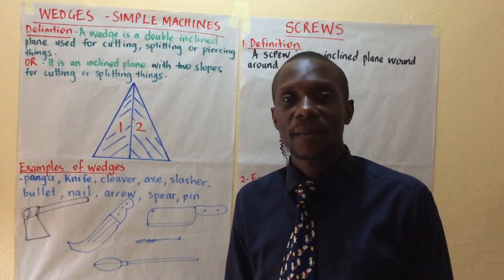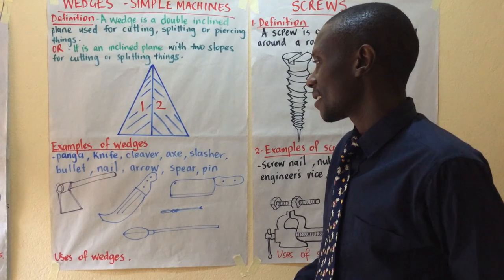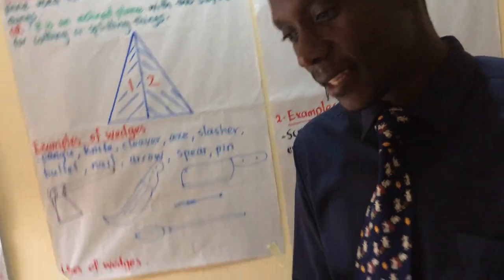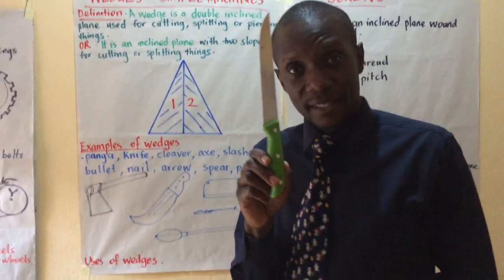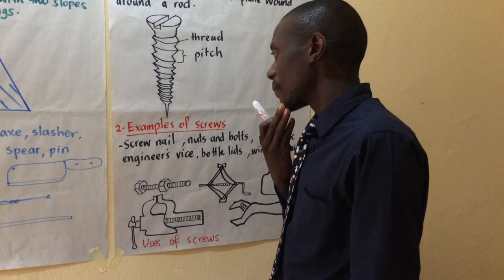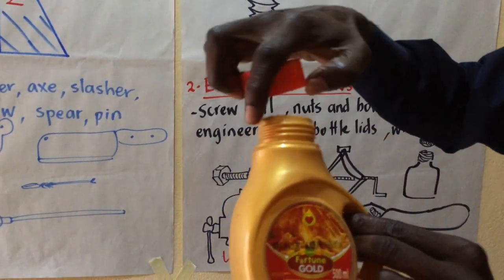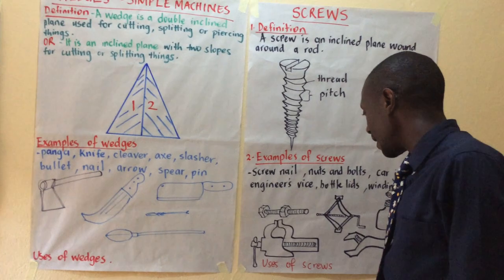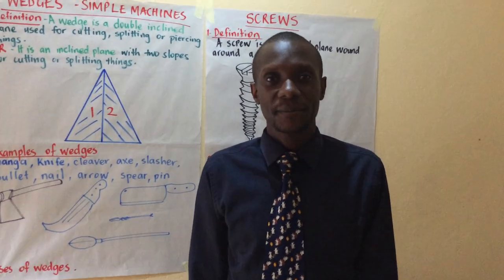No 24 WEDGES AND SCREWS SIMPLE MACHINES Study101 Uganda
Tackling the basics of Wedges and Screws with class 7 candidates.